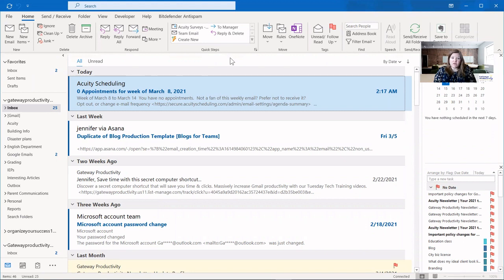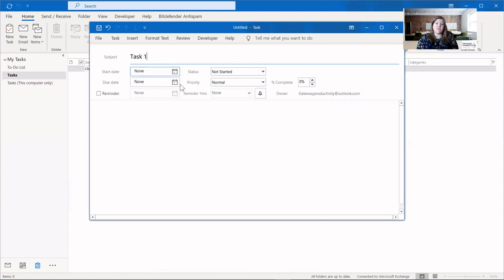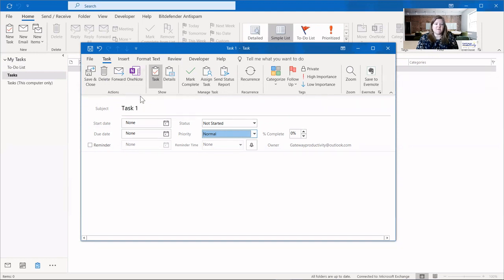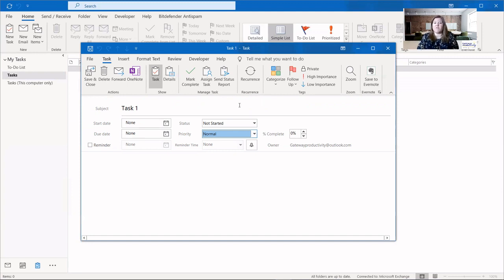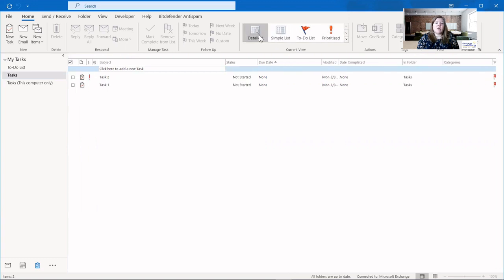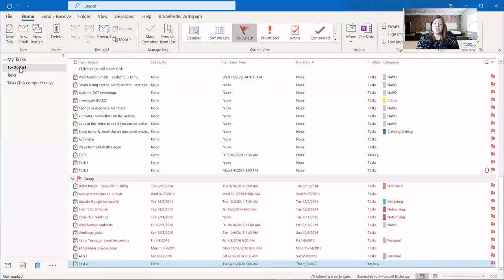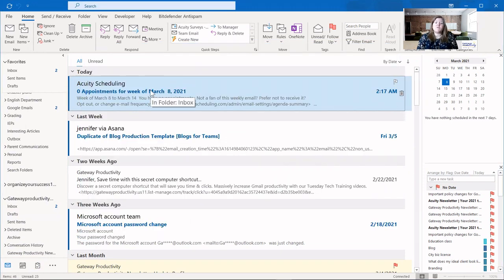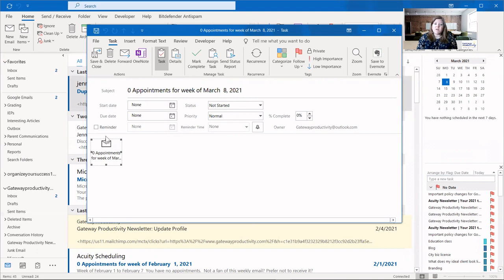How to Use Outlook Tasks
Tuesday Tech Training is a video series to help you better navigate your technology and increase productivity. In this video, learn how to use Microsoft Outlook tasks. This is a Microsoft Outlook tasks tutorial.
0:00 - Introduction
1:16 - How to Access Outlook Tasks
1:28 - How to Add or Remove Reading Pane in Outlook Tasks
1:46 - Outlook To-Do List vs. Tasks
2:36 - How to Create a New Task in Outlook
3:16 - Overview of Outlook Task Fields
4:53 - How to Keep the Ribbon Visible in Outlook Tasks
6:32 - How to Assign Outlook Tasks
7:50 - How to Create a Recurring Outlook Task
8:16 - How to Categorize Outlook Tasks
8:40 - How to Use Outlook Task Flags
9:10 - How to Make an Outlook Task Private
9:50 - How to Attach a File to an Outlook Task
10:37 - Shortcuts to Change Your View in Outlook Tasks
11:43 - Overview of Columns in Outlook Tasks List View
13:59 - How to Create Task Folders in Outlook
14:55 - How to Create an Outlook Task From an Email
18:08 - Tips for Getting Started with Outlook Tasks